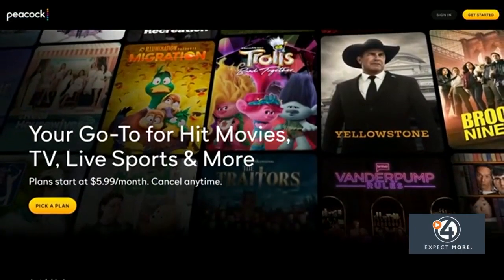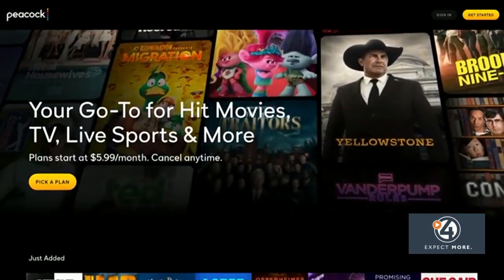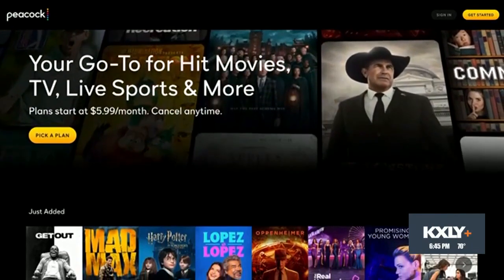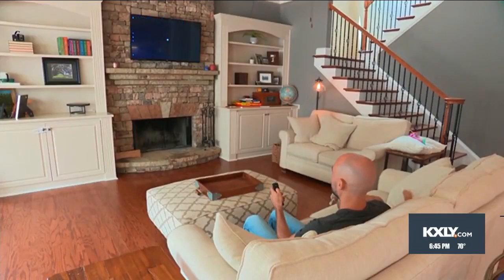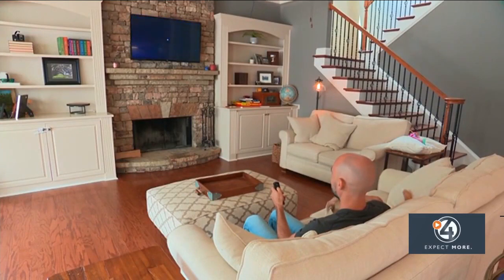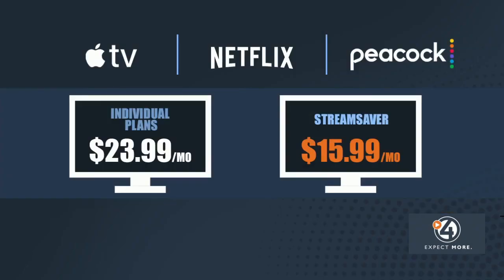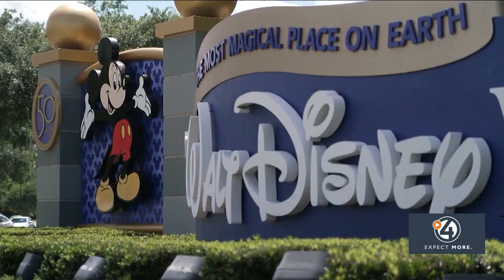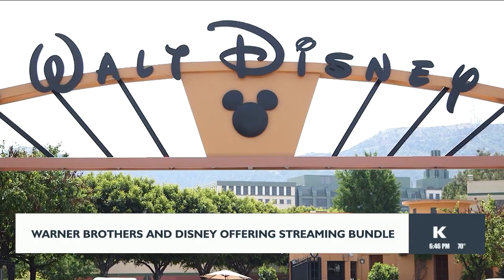New Streamsaver option